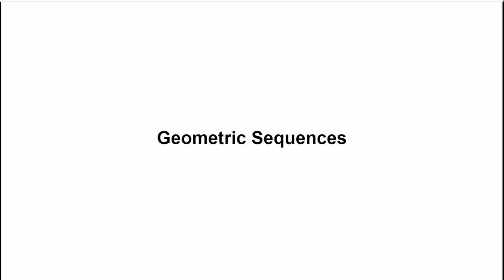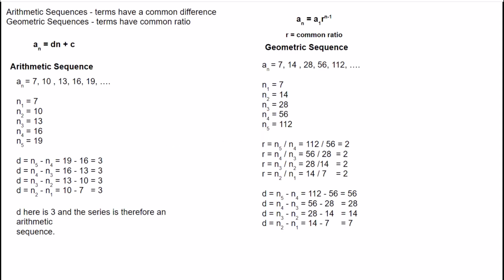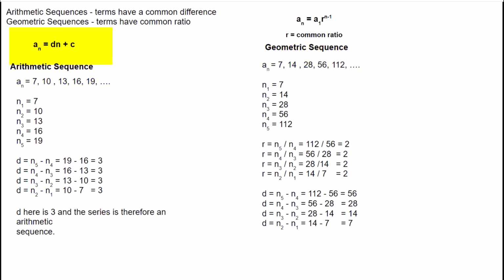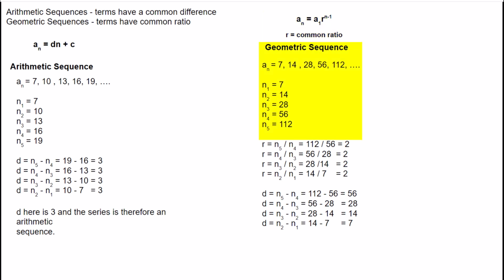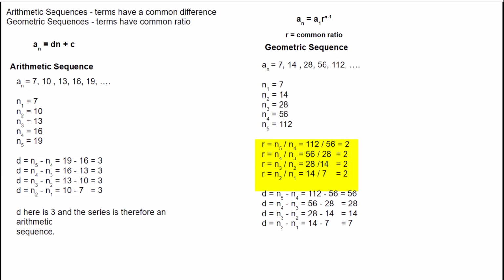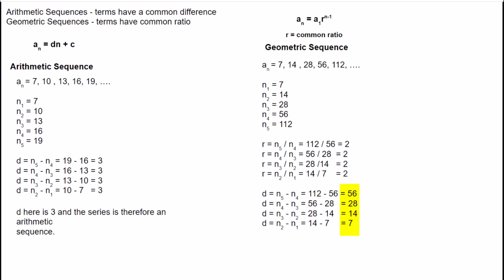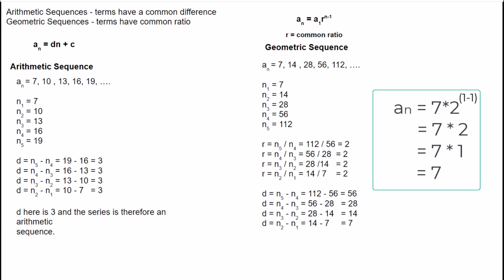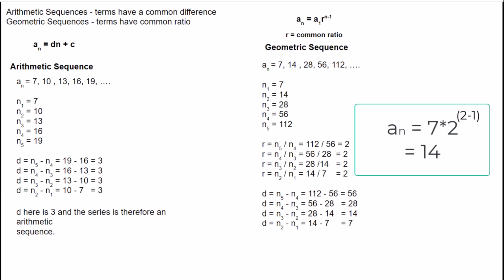Geometric Sequences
Derive the formula for and find the terms of geometric squences.